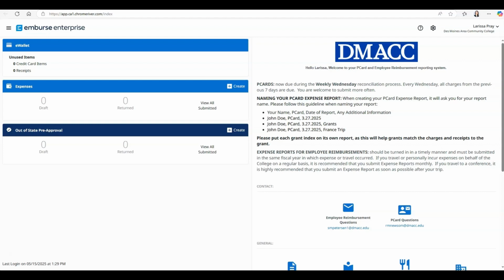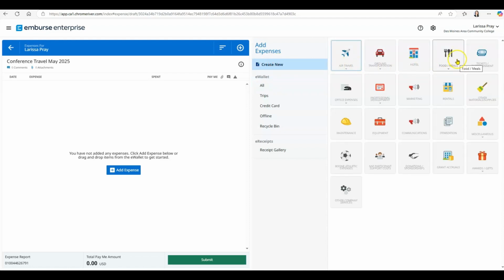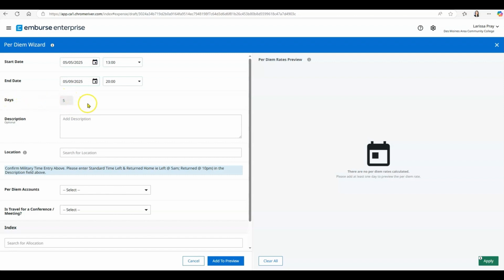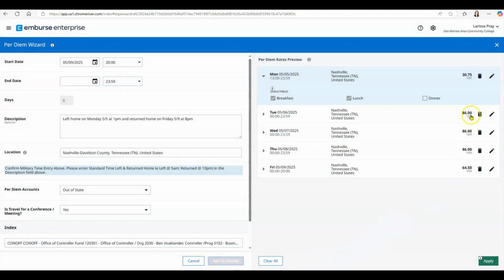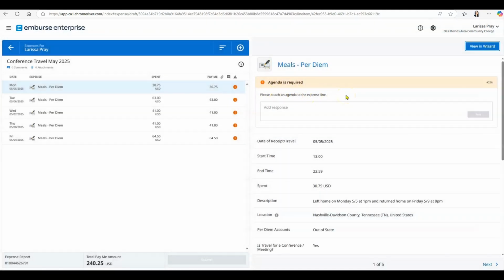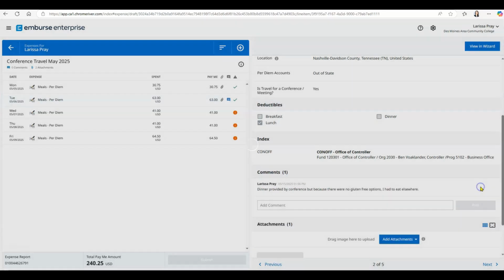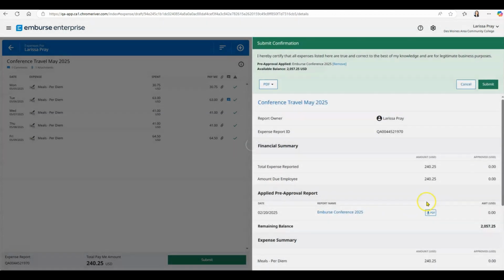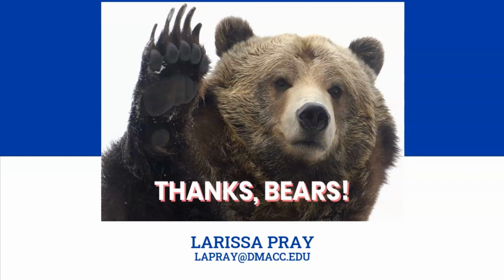Emburse Per Diem Wizard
Step by step guide on how to do the per diem wizard feature in the Emburse system.